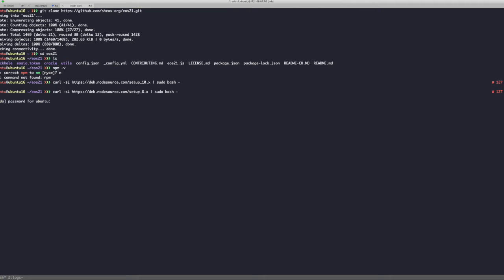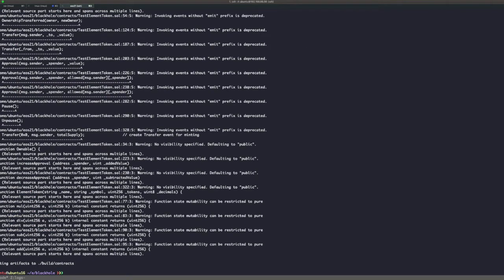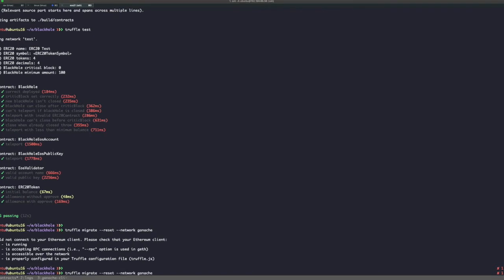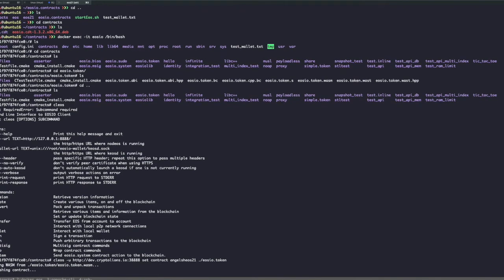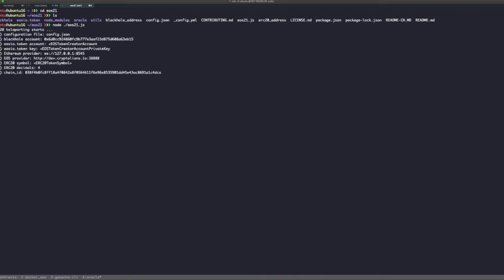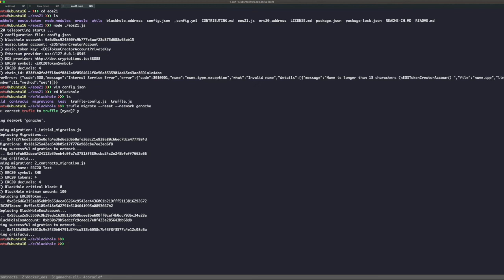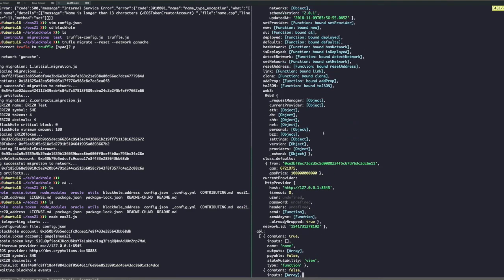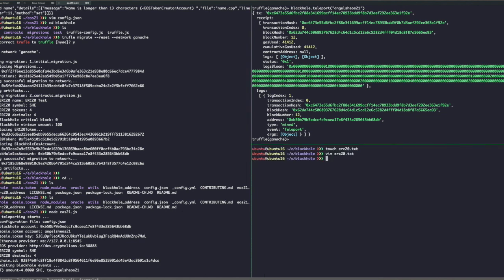EOS21 Token Migration Protocol walkthrough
This is a quick video I put together in preparation for a workshop I'm collaborating on. The eos21 protocol provides an easy toolset to migrate erc20 tokens to an EOS token.